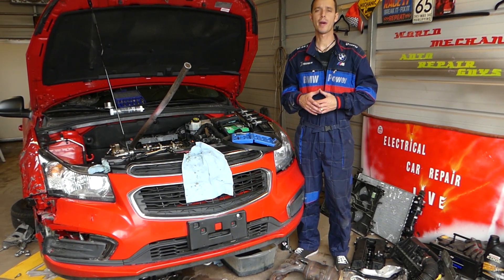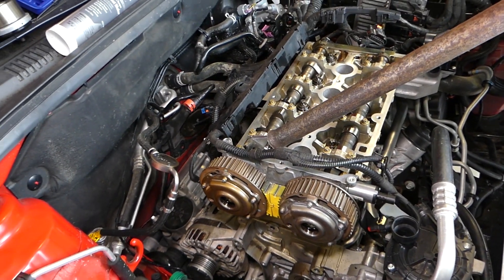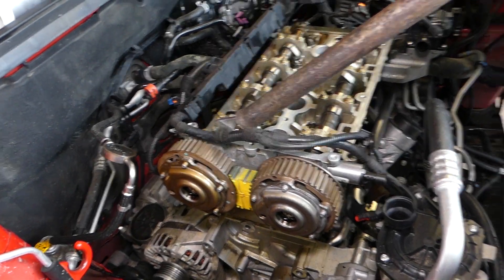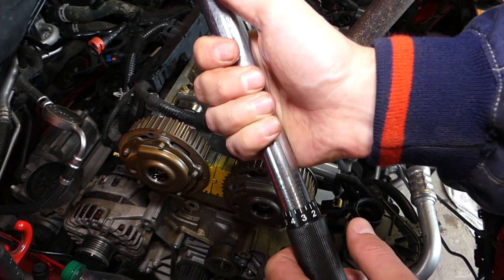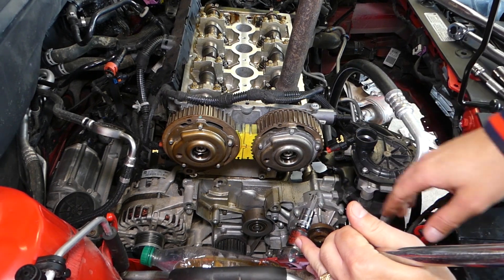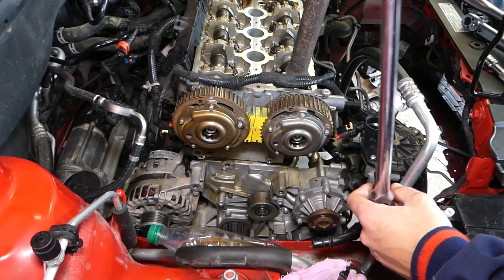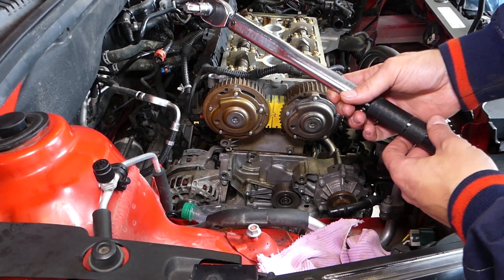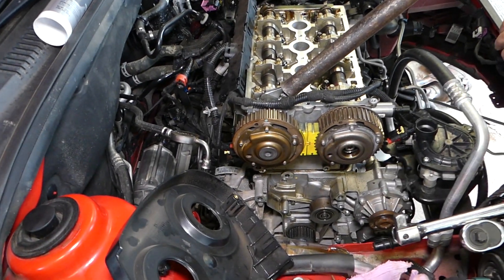VVT VARIABLE CAMSHAFT GEAR TORQUE SPECS ECOTEC 1.8 OPEL ASTRA ZAFIRA INSIGNIA MOKKA ROMEO 159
VVT VARIABLE CAMSHAFT GEAR TORQUE SPECS ECOTEC 1.8 OPEL ASTRA ZAFIRA INSIGNIA MOKKA ROMEO 159 FIAT CROMA

In this video we will show you the variable timing gear sprocket torque specs on Chevrolet / Opel/ Vauxhall  Ecotec 1.8 (A18XER 2H0) engine and what needs to be done to get the the VVT Variable Timing Gear installed correctly. This engine is used in many Opel,Chevrolet and Vauxhall cars so it should be very helpful to show you the vvt sprocket torque specs and sequence. We demonstrated on a 2015 Chevrolet Cruze.
This video may help you on:
Opel Astra 1.8 1.6 VVT Variable Timing Sprocket Gear Torque Specs
Opel Vectra 1.8 1.6 VVT Variable Timing Sprocket Gear Torque Specs
Opel Insigna 1.8 1.6 VVT Variable Timing Sprocket Gear Torque Specs
Opel Zafira 1.8 1.6 VVT Variable Timing Sprocket Gear Torque Specs
Opel Mokka 1.8 1.6 VVT Variable Timing Sprocket Gear Torque Specs
Chevrolet Orlando 1.8 1.6 VVT Variable Timing Sprocket Gear Torque Specs
Chevrolet Cruze 1.8 1.6 VVT Variable Timing Sprocket Gear Torque Specs
Chevrolet Sonic 1.8 1.6 VVT Variable Timing Sprocket Gear Torque Specs

► Torx Socket Set
► Torque Wrench
► Intake Gear with Bolt
► Exhaust Gear

•Cameras
Panasonic Lumix FZ300

•Tripod
Polaroid 72-inch

•Microphone
Polaroid Pro Video Condenser

•Light
NEEWER 160 LED CN-160 Dimmable

•Camera
Sony HD Video Recording HDRCX405